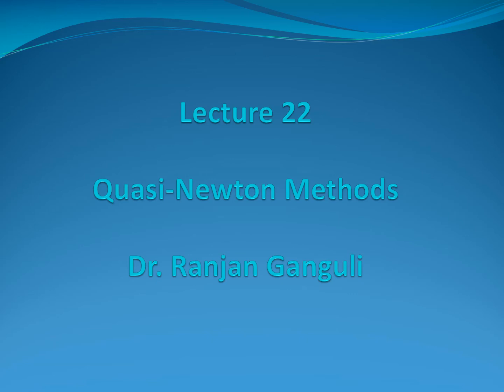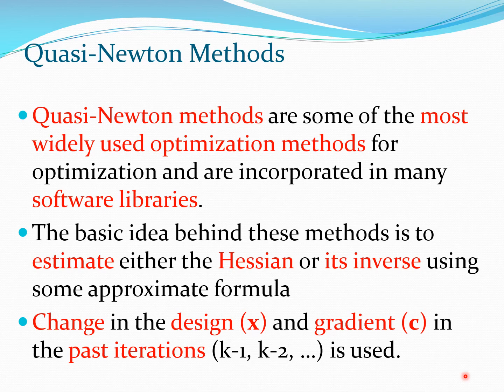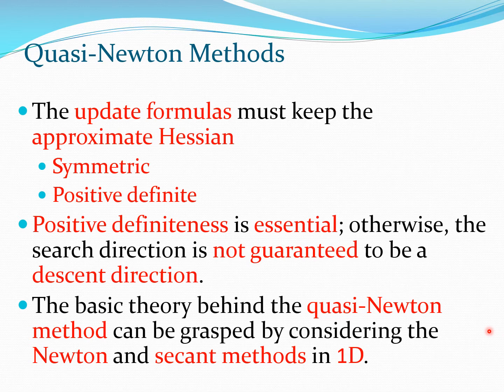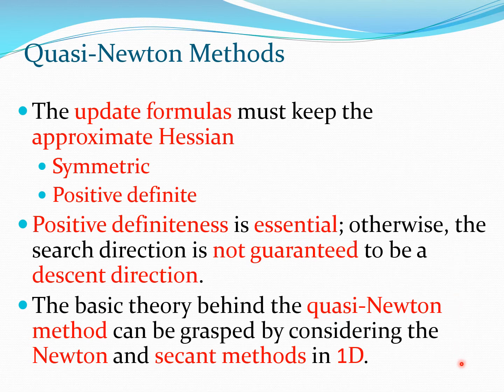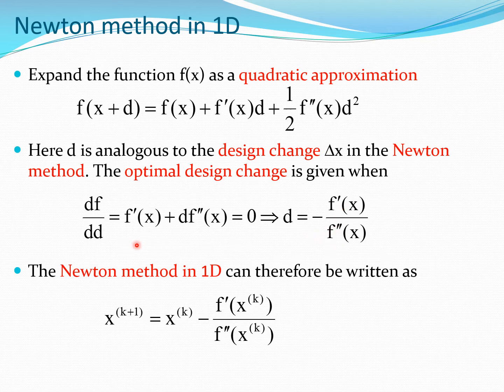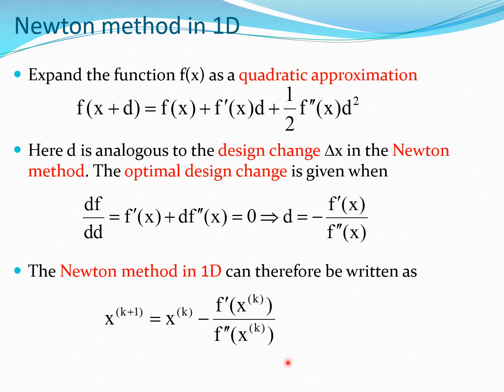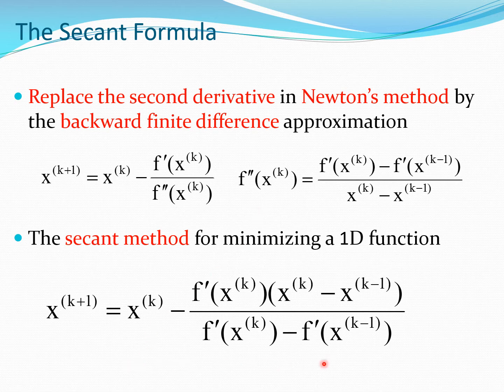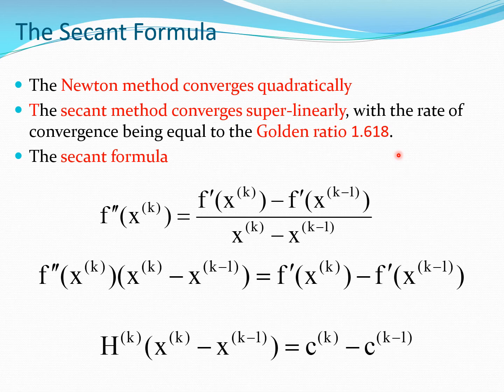Quasi Newton Methods, Optimization Lecture 22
Quasi-Newton methods are based on the Secant method in numerical analysis and is explained considering one-dimensional and multi-dimensional functions. The secant condition is used to motivate the secant condition which leads to the Hessian matrix approximations. the BFGS and DFP are quasi Newton methods which are popular for unconstrained multivariate function minimization.